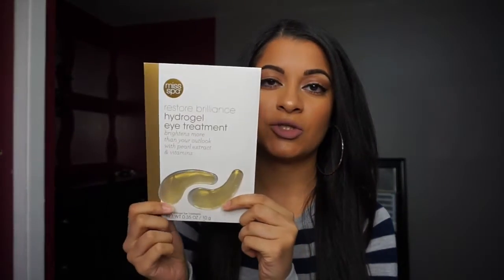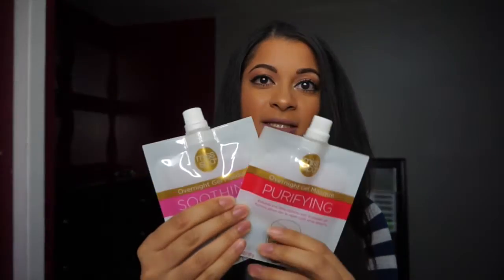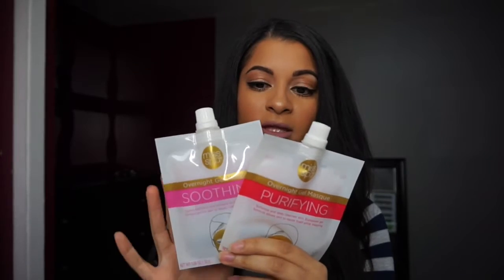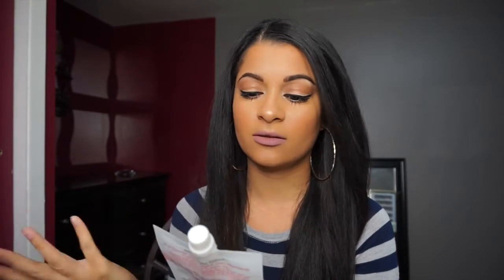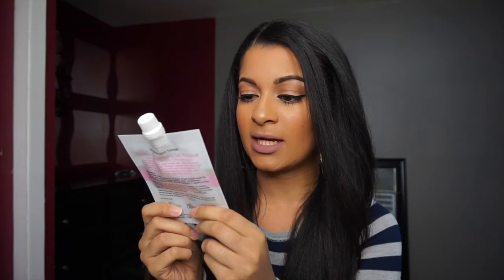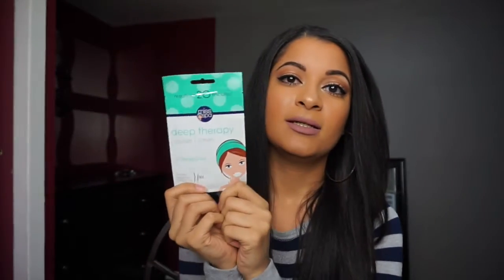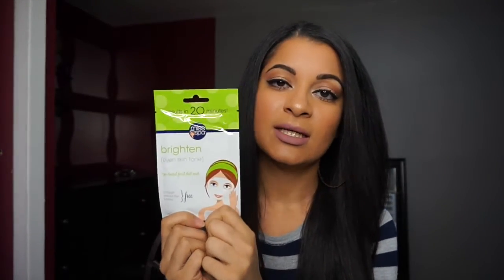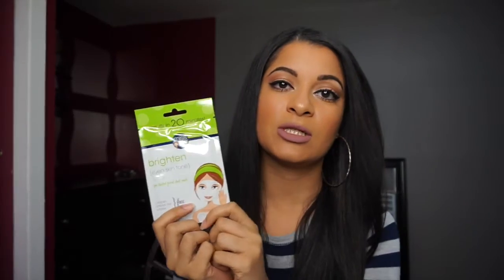My At Home Pamper Routine 2016 | Miss Spa Products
Hi loves! All the details are below!

Hi loves!  Today I'm sharing how I love to pamper myself at home.  It saves a ton of money, and still gives you that spa like feeling.  Miss Spa is an amazing, affordable brand that I have become obsessed with!  Love ya! XoXo

- Miss Spa is available at Ulta Beauty Stores, Walmarts & Walgreens

Miss Spa Exfoliator Foot Treatment
Miss Spa Hydrogel Under Eye Brightener
Overnight Purifying Gel Masque
Overnight Moisturizing Gel Masque
Overnight Soothing Gel Masque
Deep Therapy Lip Mask
Brighten Sheet Mask
Brighten Gel Eye Masks

Category